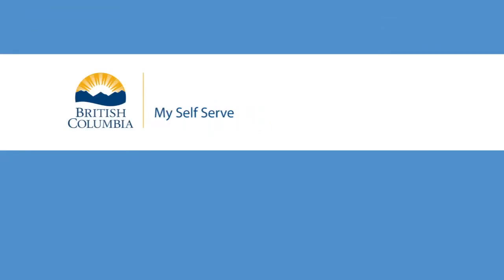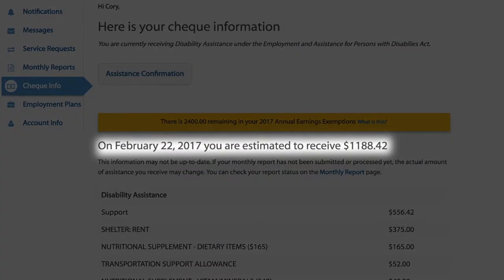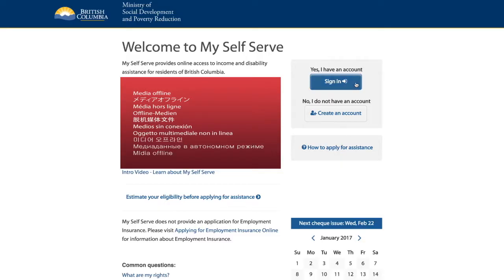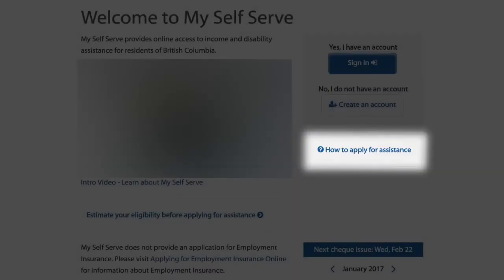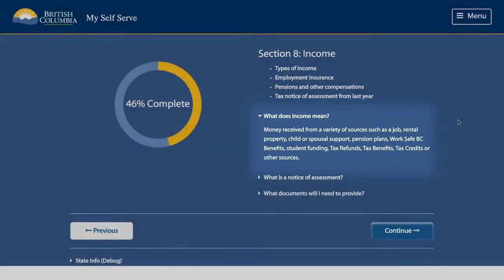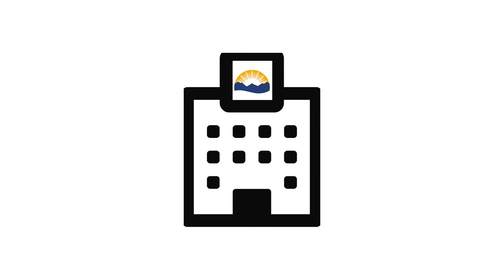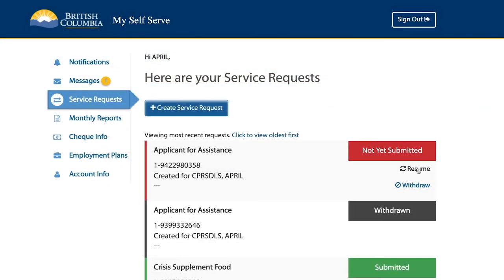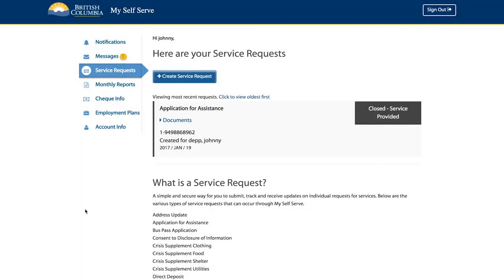BC MySelfServe Online User Interface Introduction & Application Instructions 2022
This video gives an overview of the BC MySelfServe system and provides instructions on how to create a Service Request, or in other words, apply for assistance from the BC Ministry of Social Development. The content in this video was originally created in 2017, and is still applicable as of July 2022.